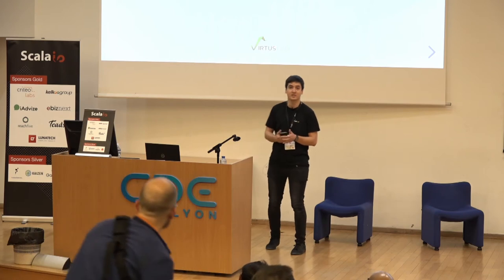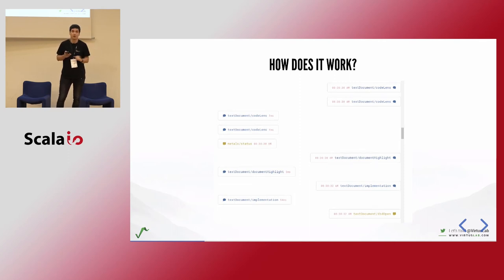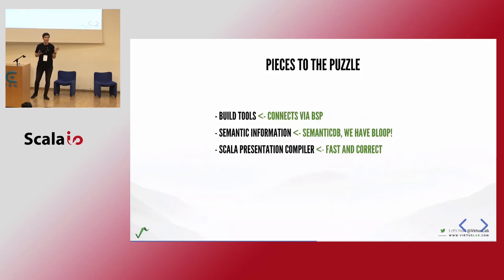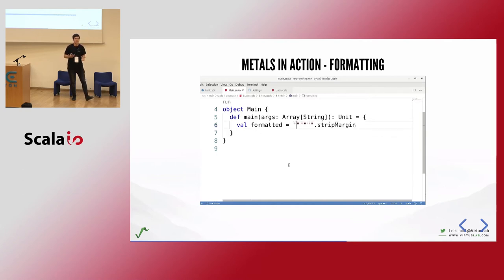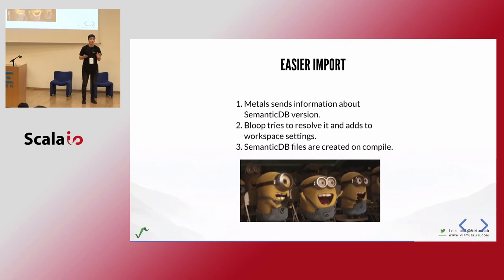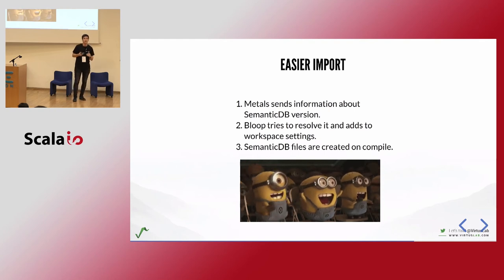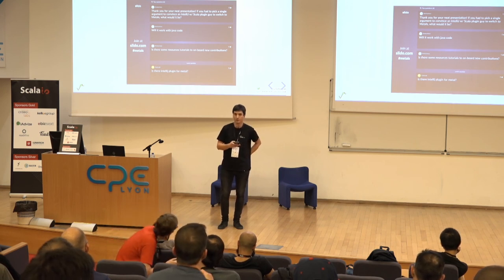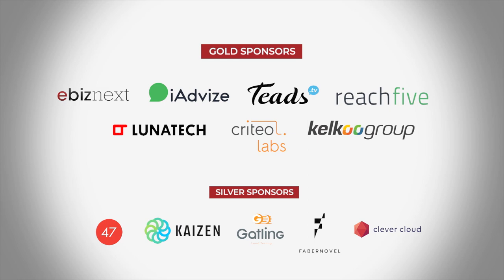Metals - your next IDE? - Tomasz Godzik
Currently, most Scala developers use Intellij IDEA as their main tool to write code. While it is a wholesome and tested solution, it might not suit everybody’s needs. There are a number of other editors available, such as Vim, Emacs and VS Code, that all have their own faithful following. Metals is a Language Server Protocol (LSP) implementation that enables users of these alternative text editors to enjoy rich IDE capabilities such as code completion, rename, diagnostics, goto definition and more. where it is maintained by the Scala Center, VirtusLab along with contributors from the Scala community. In this talk, you will learn how Metals builds on top of LSP to provide a productive code editing experience for Scala developers. You will see the newest features that Metals provides and how they can be used for your day-to-day coding. You will also see some cool new features from VS Code such as Life Share or Remote Development that thanks to Metals work out-of-the-box Scala. Be prepared to take your code editing skills to the next level!